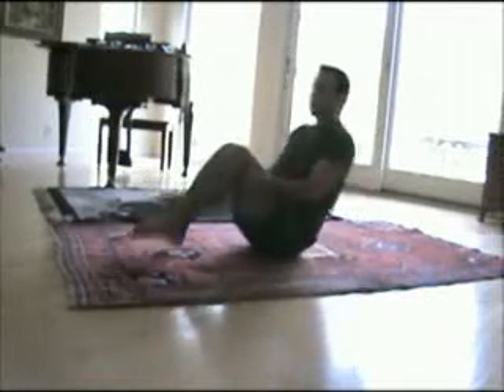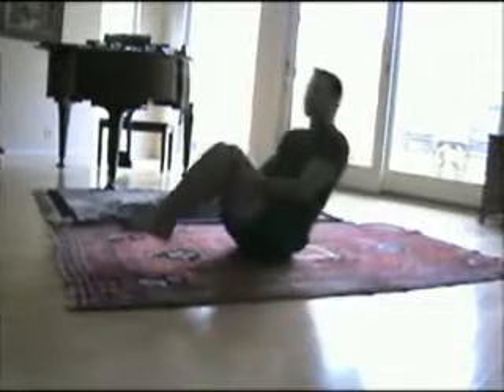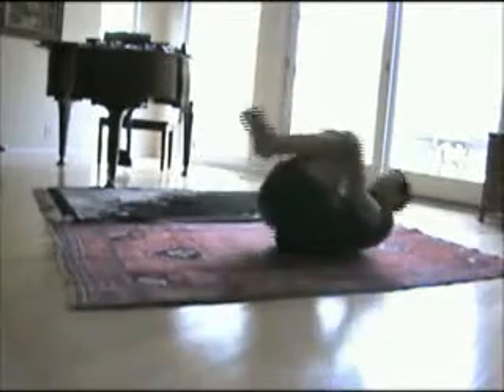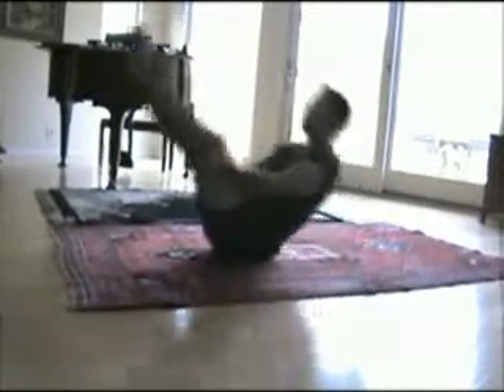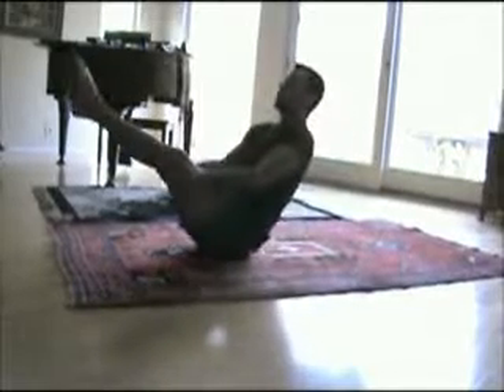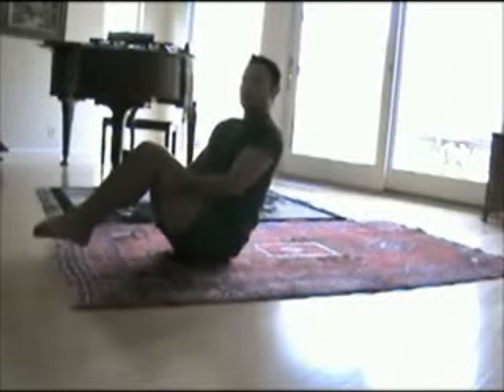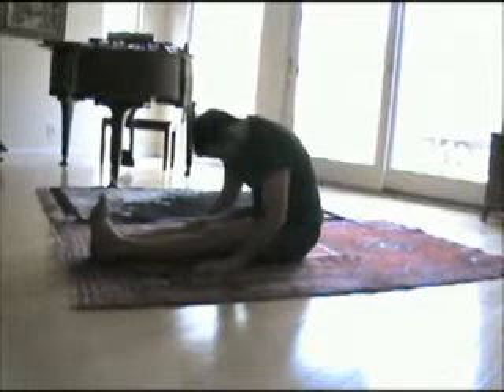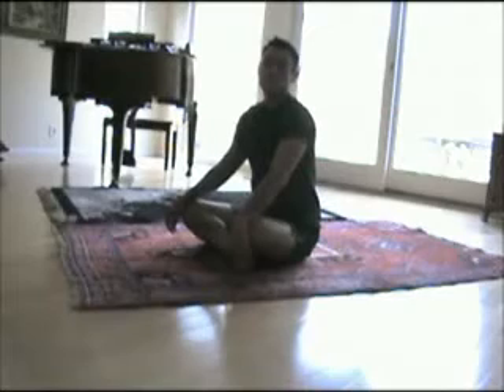Body By Les! 48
this is a great core exercise.  be sure to check with your dr before starting any exercise program